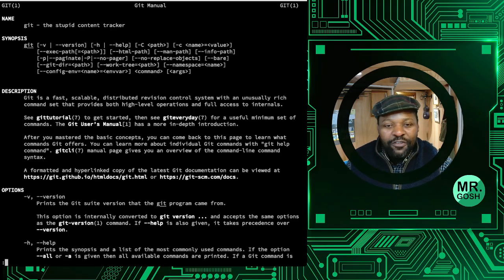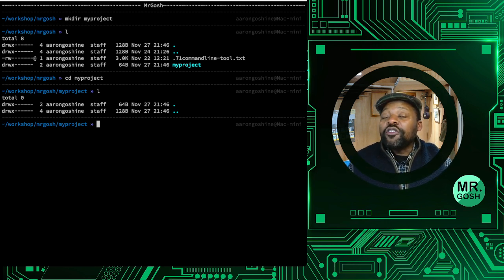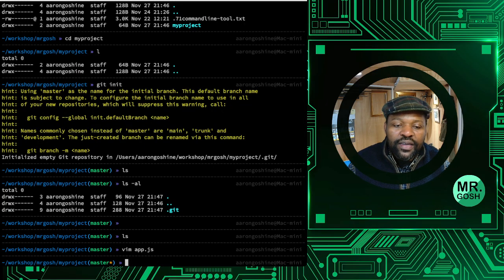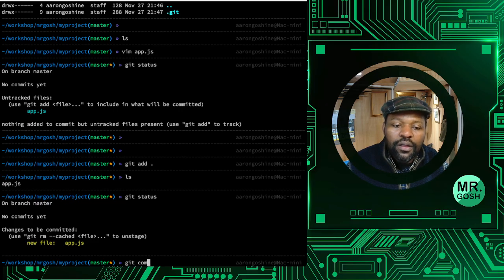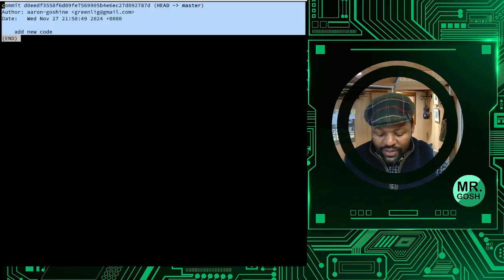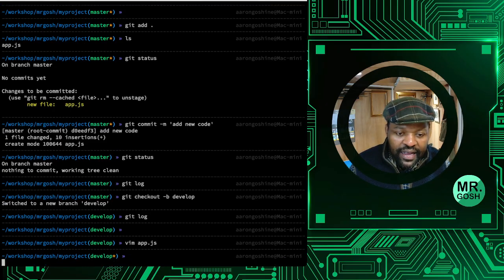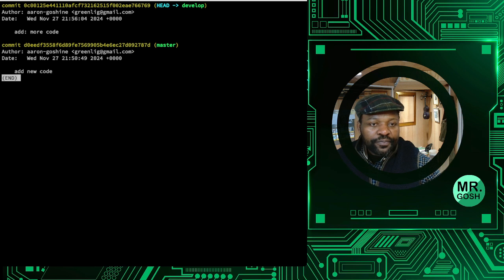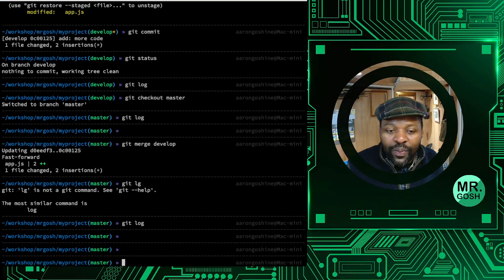Version Control Simplified: Mastering 'git'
Get started with 'git', the essential version control tool for developers. Learn the basics to track and manage your code.